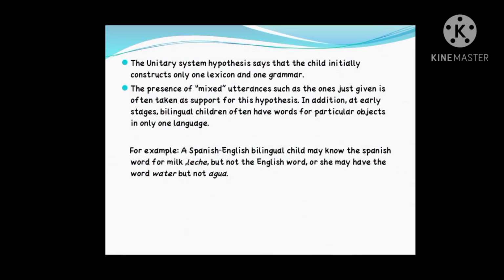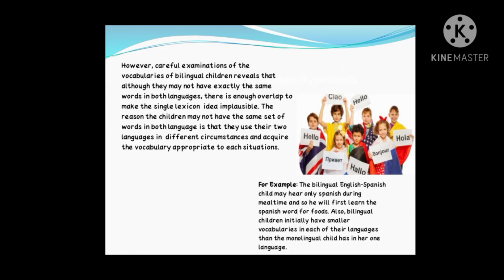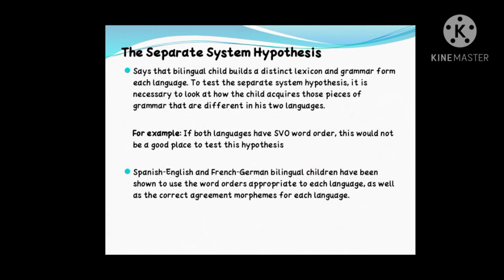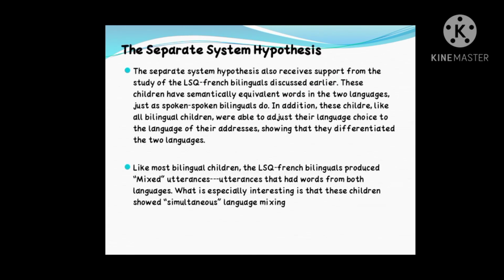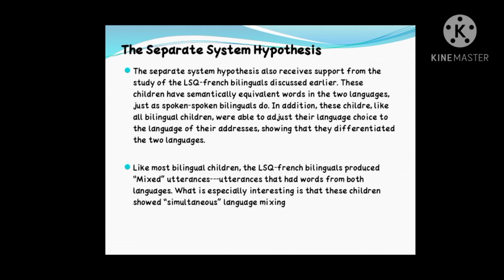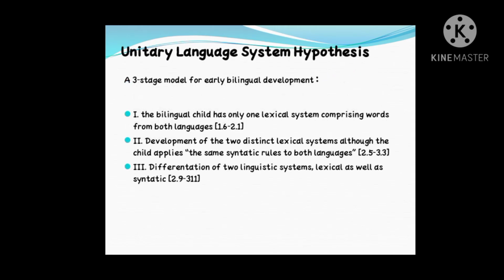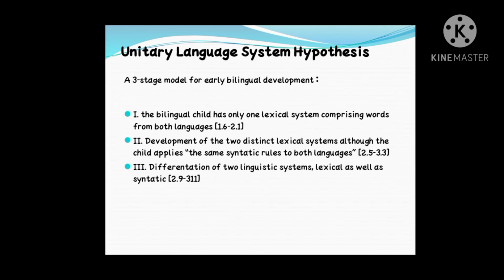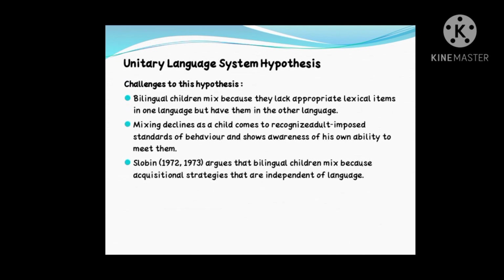UNITARY LANGUAGE SYSTEM HYPOTHESIS